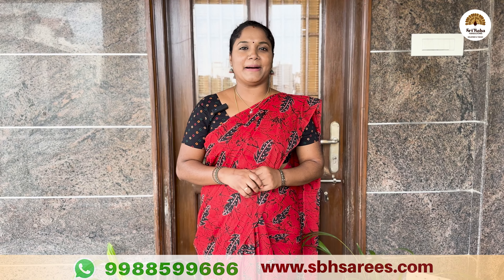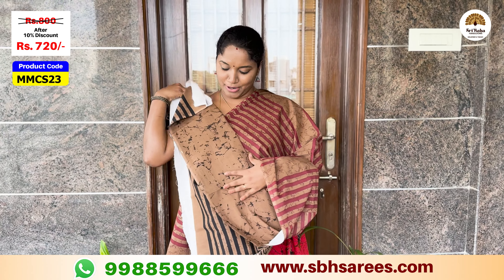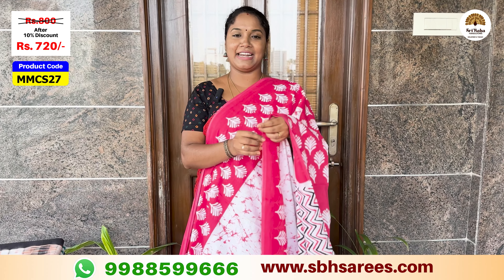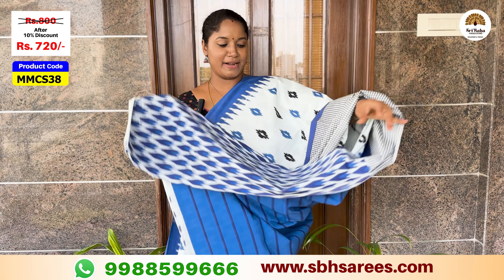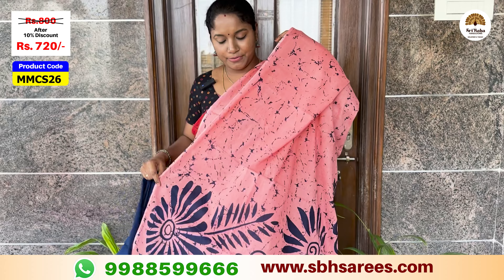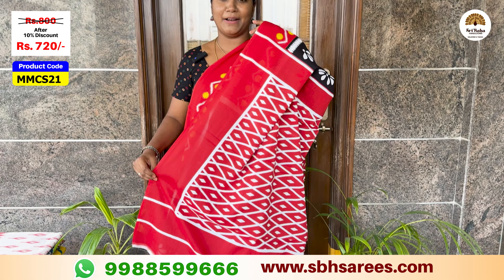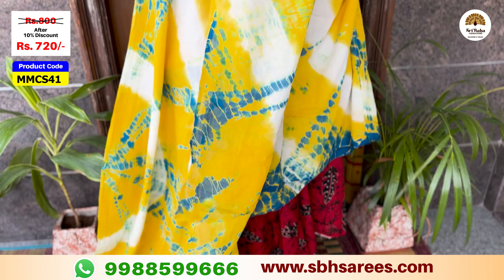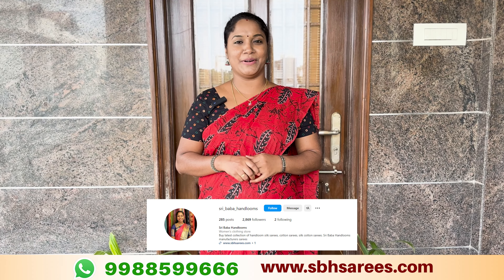SUMMER SPECIAL || Mull Mull Cotton Sarees|| 26/02/2024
Our Stores Are Located @ Both T.Nagar & Mogappair West
T.Nagar Address :
Old No - 3,New No - 7,
Sivagnanam Street,
T.Nagar,
Chennai - 600017.

Mogappair Address :
No PP III B,
Lime Street,
VGN Monte Carlo,
Nolambur ,
Mogappair West,
Chennai-600095